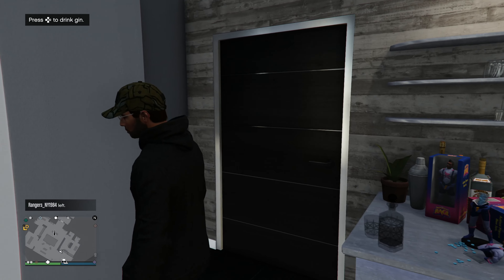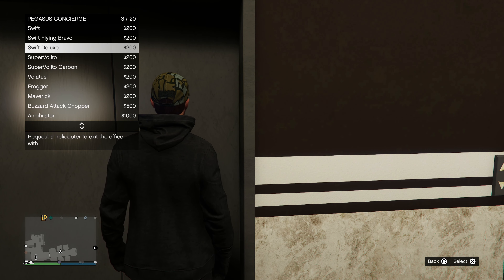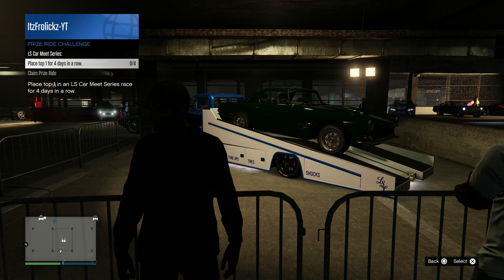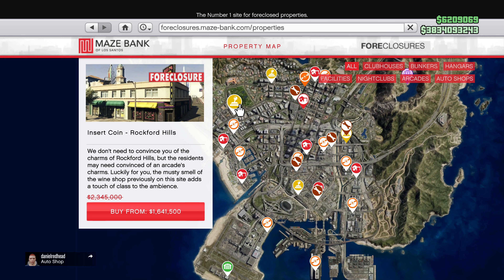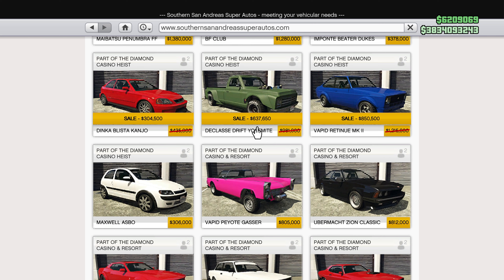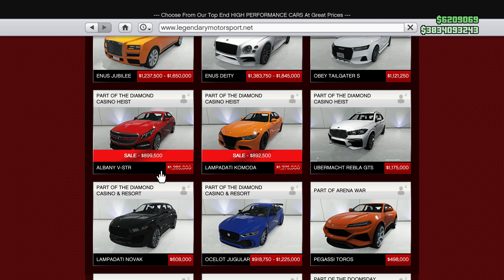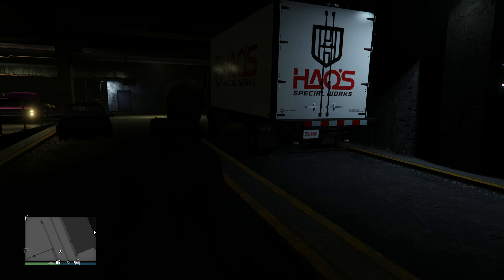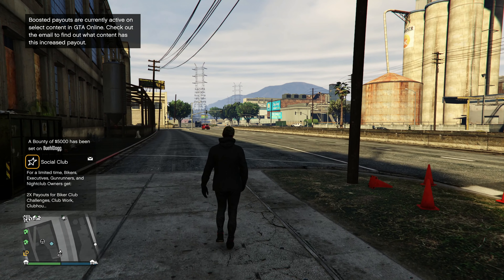Diamonds are Back, NEW 10F Widebody, Double Money and More! | GTA Online New Event Week!